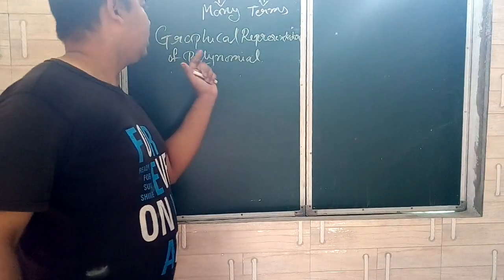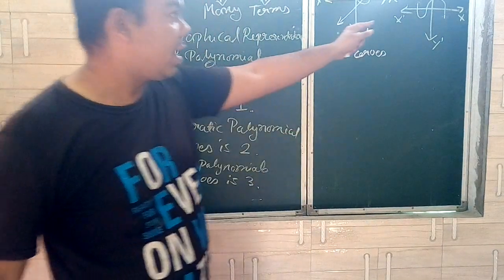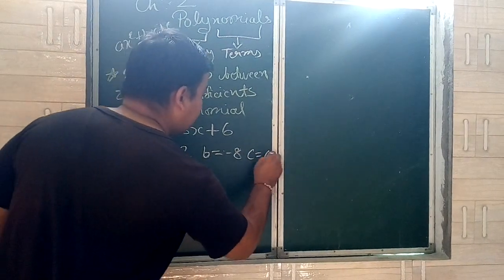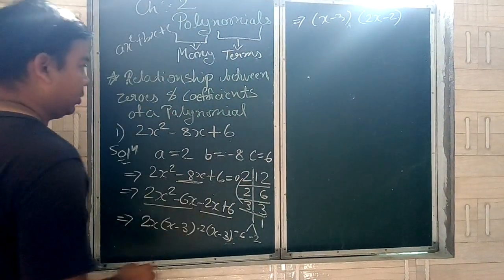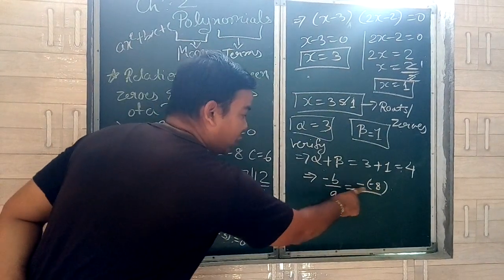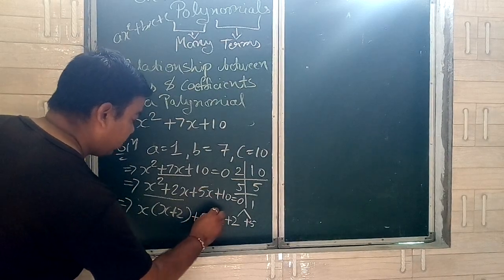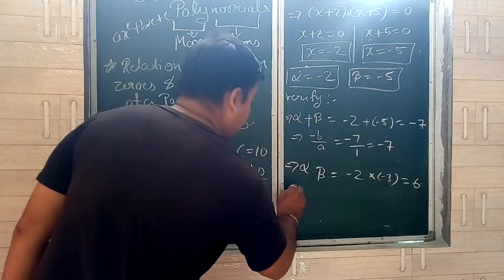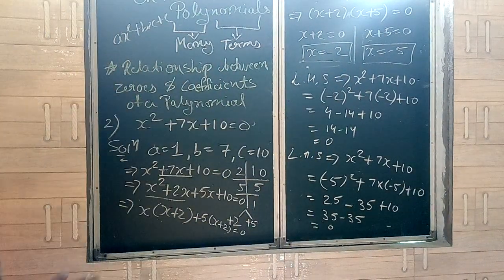Polynomials part 2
Exercise 2.1 and 2.2 cover